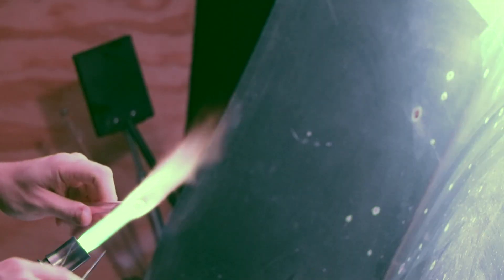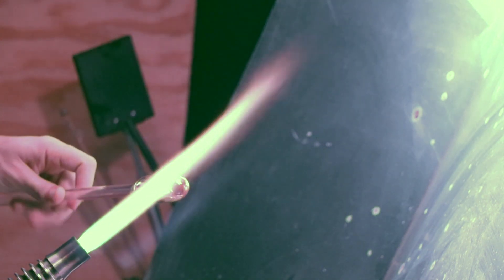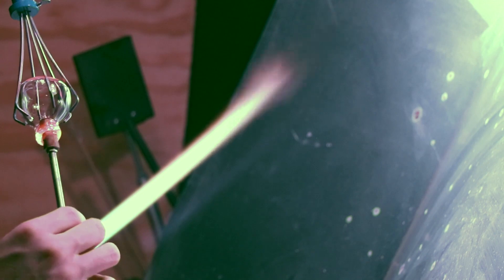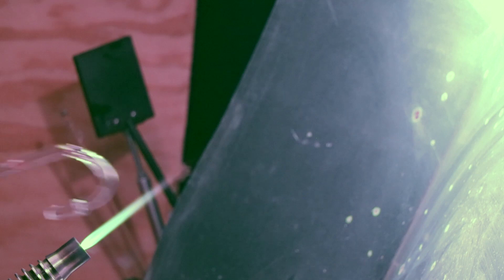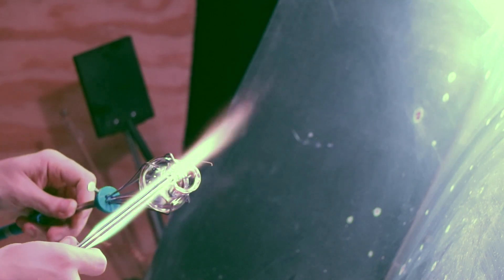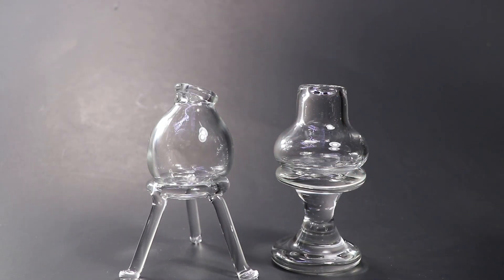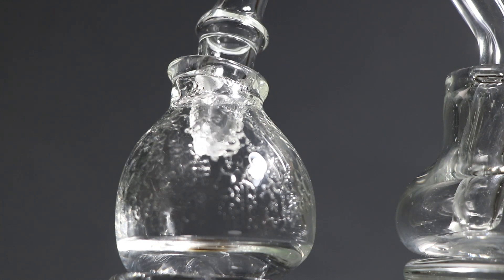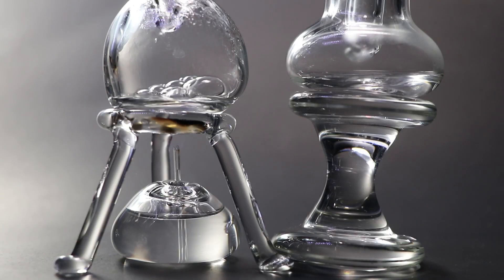Water Distiller Lampworking - Glass Blowing Techniques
Making a Water Distillation Apparatus, Popping Glass like a Balloon, and No wick oil lamp.  Glassblowing and Lamp working, a lens into the art and functionality of glass through science and experimentation. A journey for the mind and tranquility for the soul.
Leave any questions you have down in the comment section.

 ep. 11